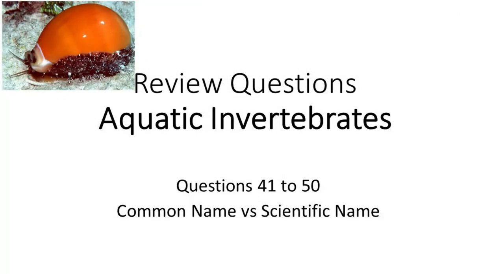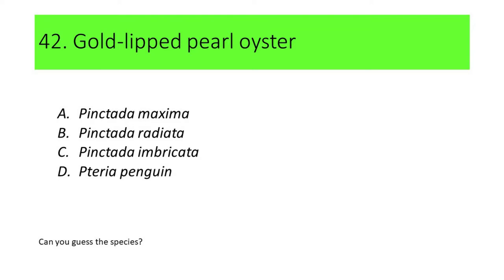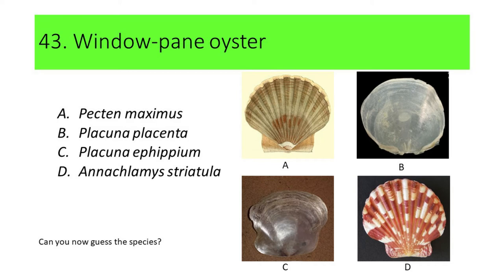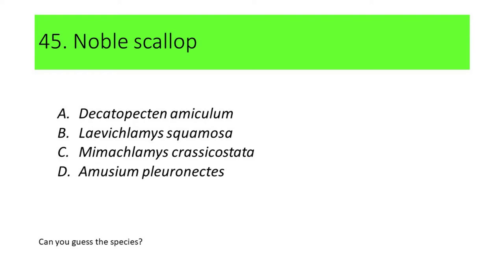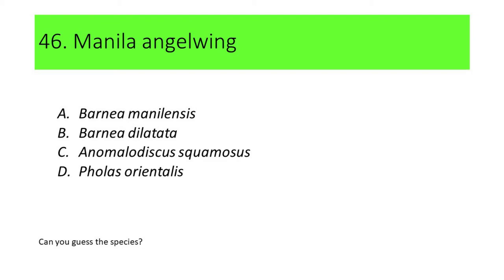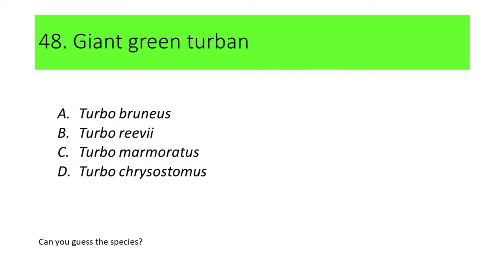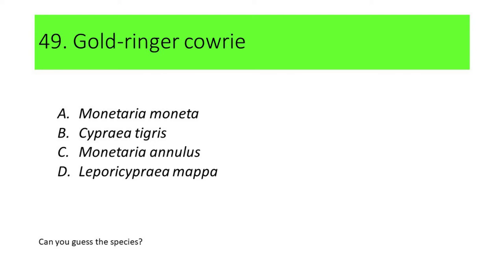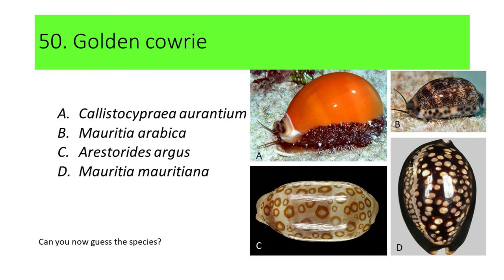Part 5 || Review Questions for Fisheries Board Exam || Aquatic Invertebrates || Questions 41 to 50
This will test your general knowledge about the common name and scientific names of some commercially important aquatic invertebrates